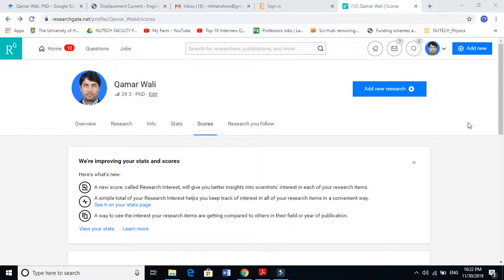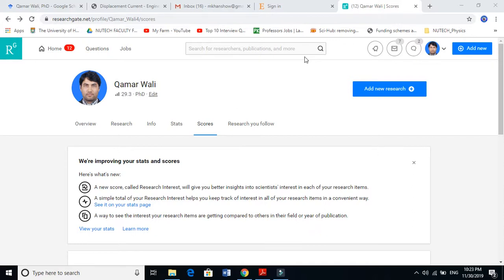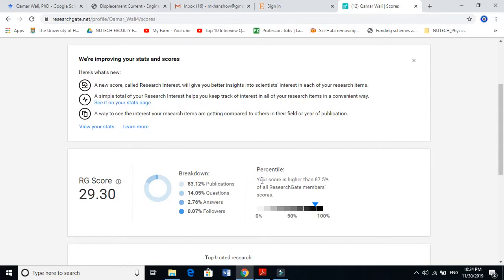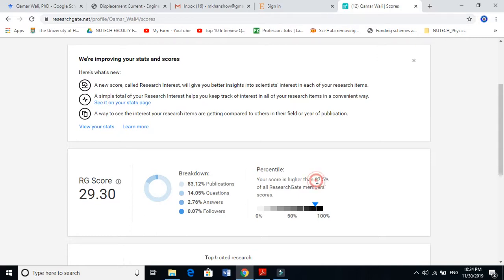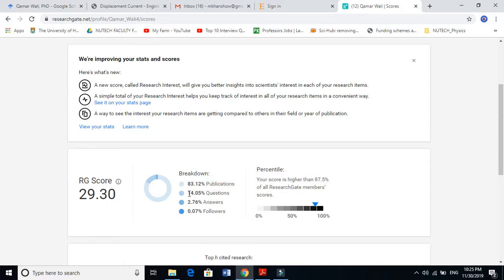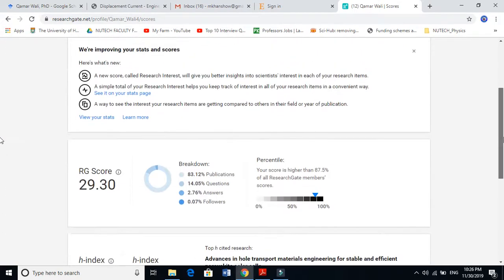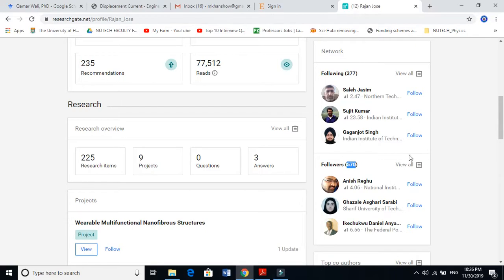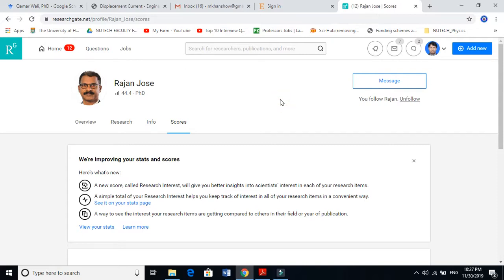Does ResearchGate Score Matter? | RG Score Explained for Researchers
Many researchers worry about their ResearchGate (RG) score, but does it really matter?
This video explains what RG score is, how it works, and whether researchers should care about it.

ResearchGate score is a metric shown on ResearchGate profiles, but its importance is often misunderstood. In this video, I explain how the RG score works, what factors influence it, and whether it has real value in academic research.

This video is useful for undergraduate students, master’s students, PhD researchers, and early-career academics who want to understand whether ResearchGate metrics affect research visibility or academic credibility.

If you are confused about RG score, profile metrics, or online academic presence, this video will help you make informed decisions about how much importance to give to ResearchGate scores.

On this channel, you will also find content related to academic platforms, research databases, citation tools, and research workflows.